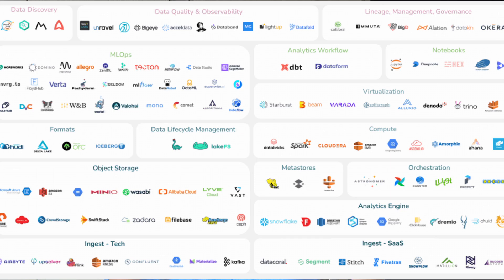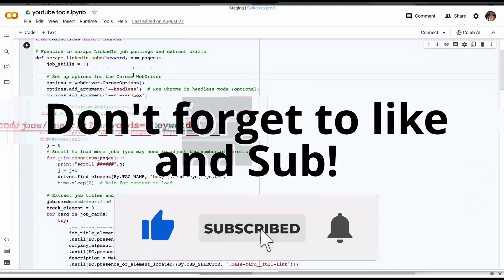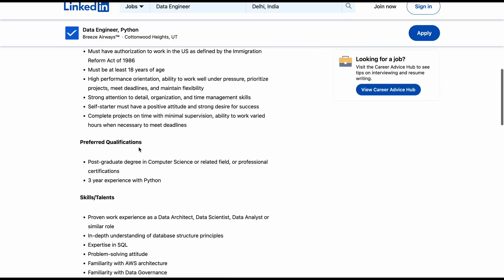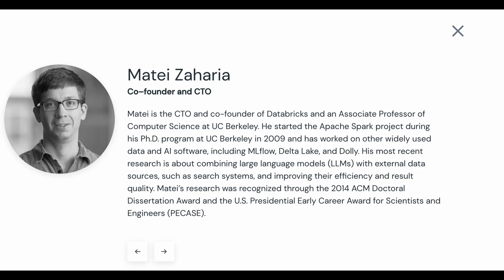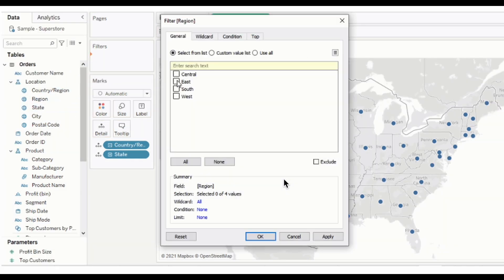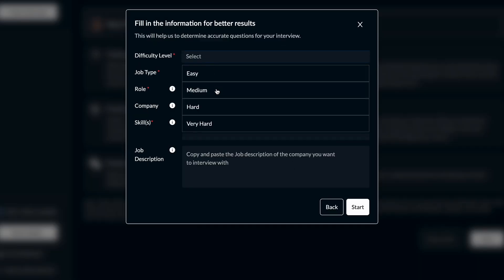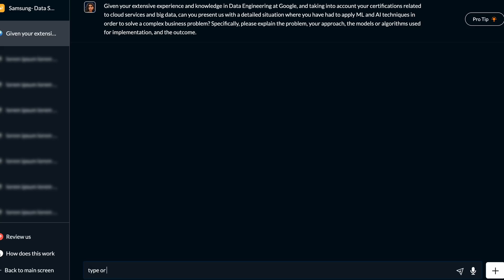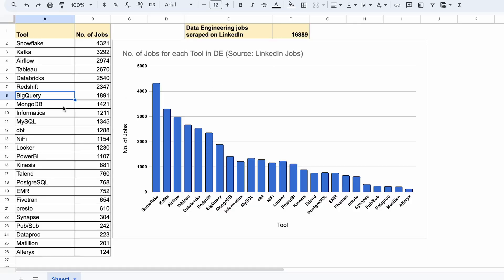Top 5 Data Engineering Tools currently in the Job Market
This video talks about best tools to work on for Data Engineers according to current job market. This will be super helpful while preparing for interviews or looking at market trend since best tools are evaluated using a Python code that takes data from LinkedIn jobs.

0:00 Intro and Overview
1:55 Code Walkthrough
4:30 Result Sneak Peek
5:04 Number 5
7:35 Number 4
8:28 Number 3
9:56 Number 2
11:25 AI Interview Tool
12:18 Number 1
14:11 Honorable Mention